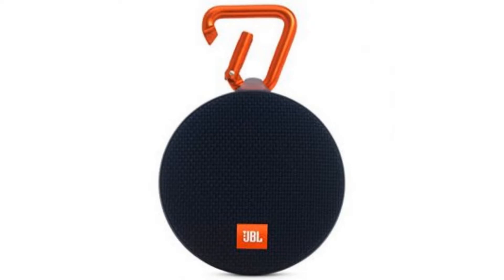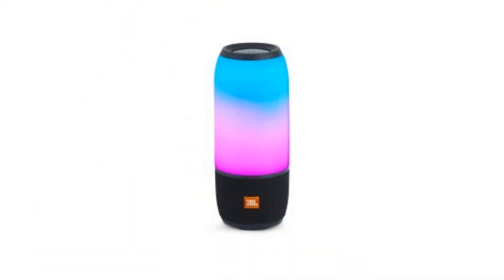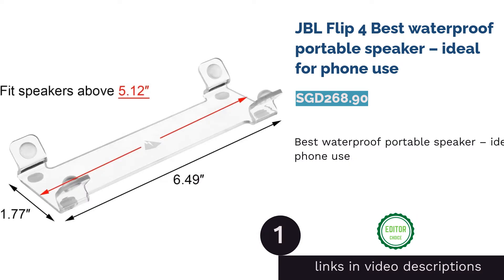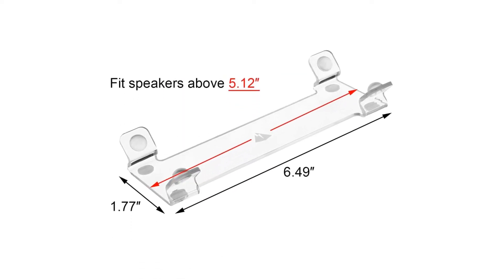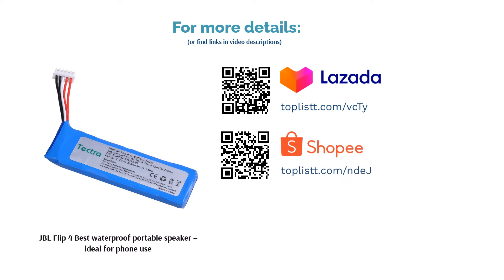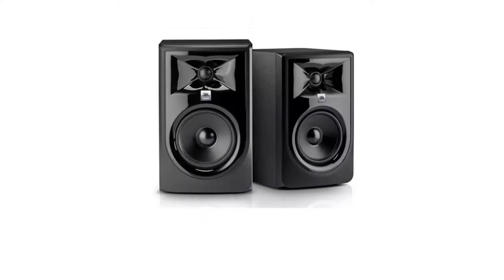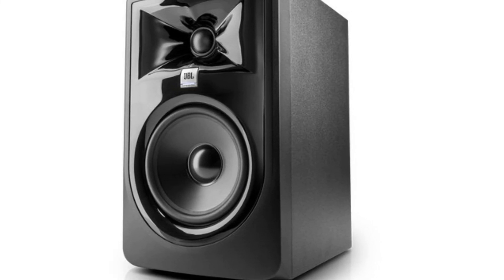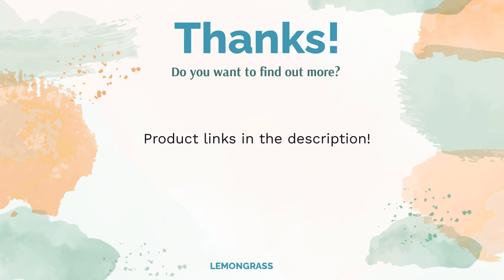🌵 2 Best JBL Speakers in Singapore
🌵 2 Best JBL Speakers in Singapore | Lemongrass. Here are our editor picks:

00:00 Introduction

00:39 #1 - JBL Flip 4 Best waterproof portable speaker – ideal for phone use (SGD268.90)

01:37 #2 - JBL Studio 225C Best for studio or home theater use – perfect for watching movies (null)

02:31 Ending

When it comes to choosing speakers, you're slapped with hundreds of brands claiming excellence and other alluring words. In a nutshell, it's almost a trial and error thing in terms of getting to know the brand and building trust. But don't worry; we've got you covered by picking the one we've tested over the years and proven worthy, JBL.
Here are seven of the best products JBL has to offer – from compact speakers for solo use to enormous ones for the entire crowd. We're sure one of these will be a perfect fit for you.